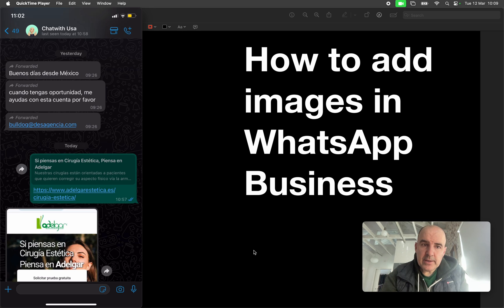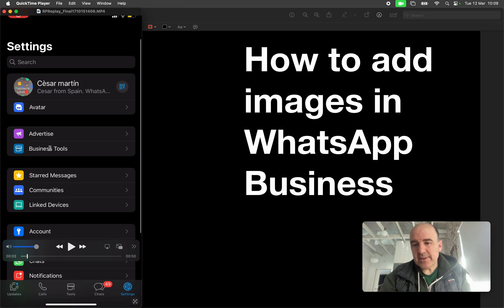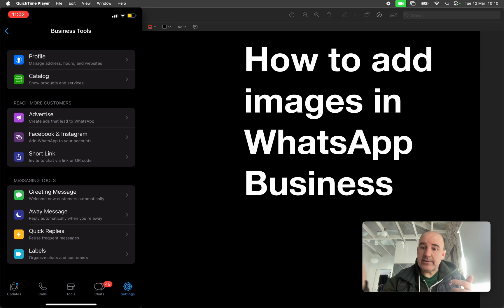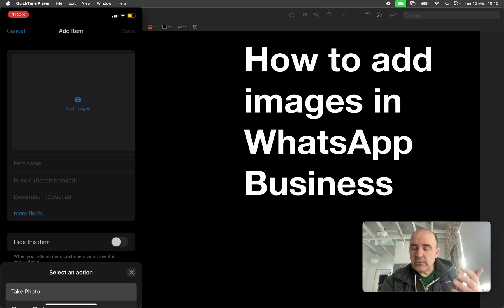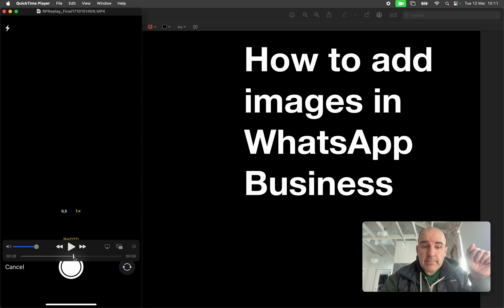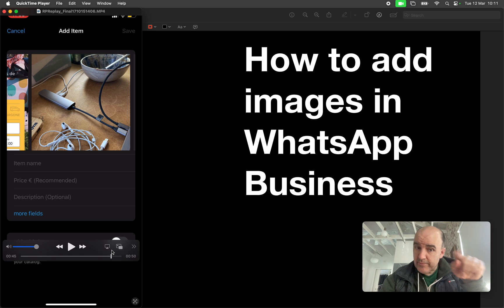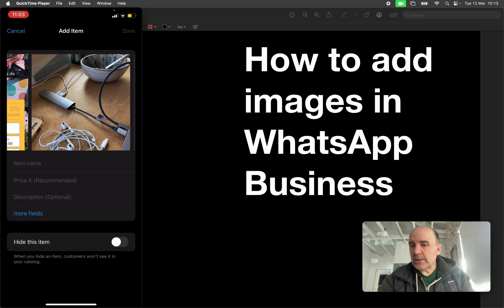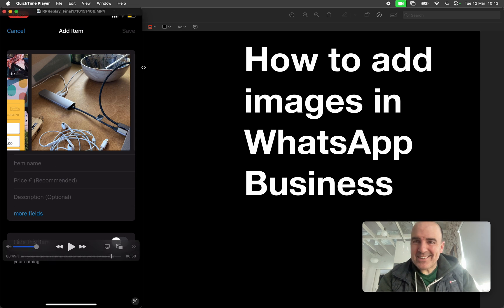How to add images in WhatsApp Business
Download WhatsApp Business
Go to Business Tools
Create a Catalog
Add images of your products and services